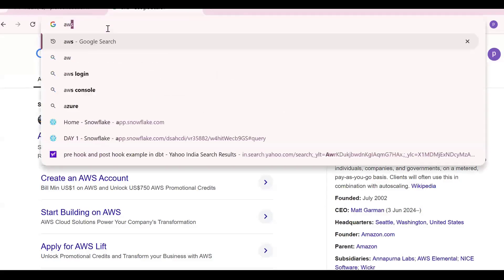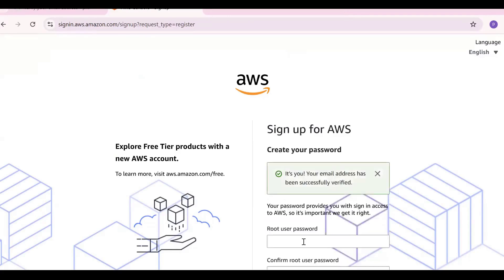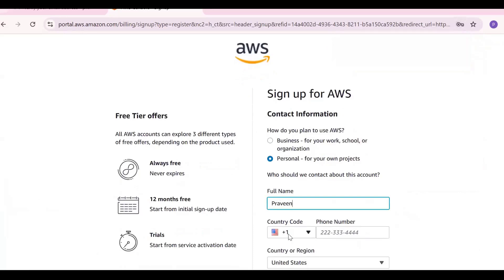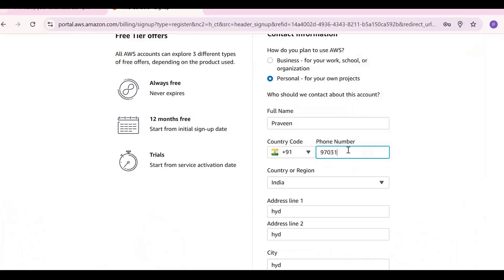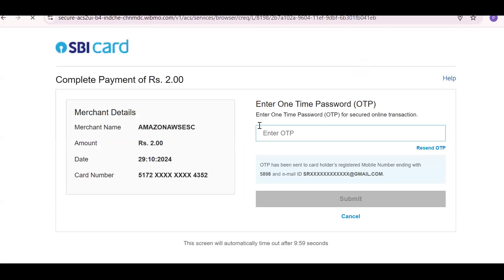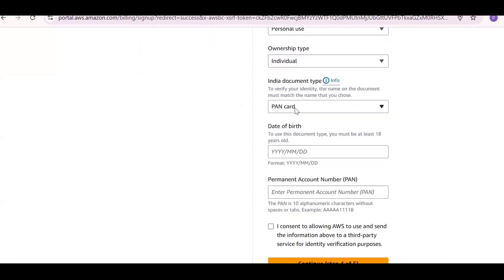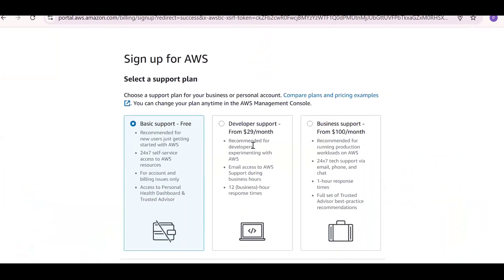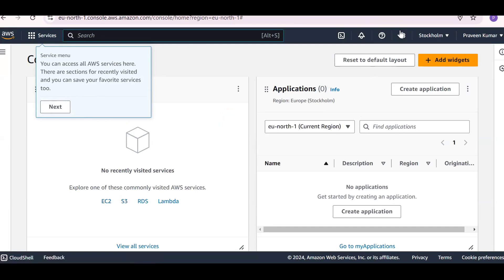AWS Account Setup | Step by Step Guide For Beginners | How to create AWS Account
How to create AWS Account :
In this video we will see how to create Free AWS account

Pre requisites:
Personal Gmail
Credit Card/Debit Card
Phone Number